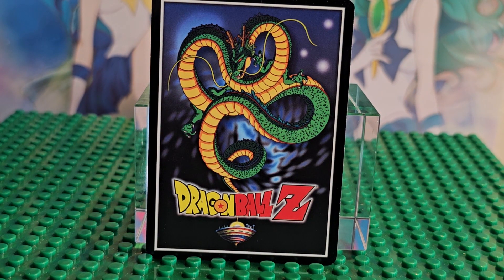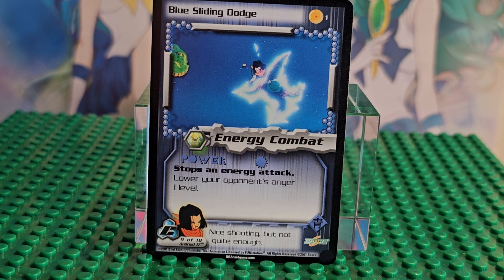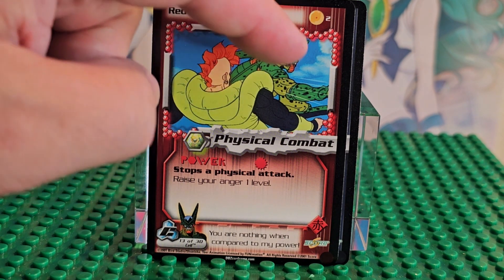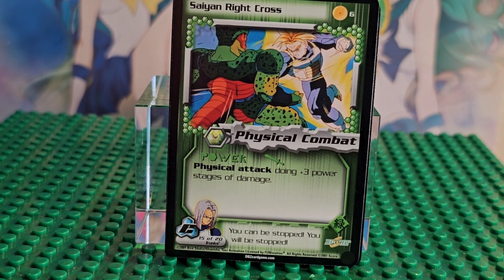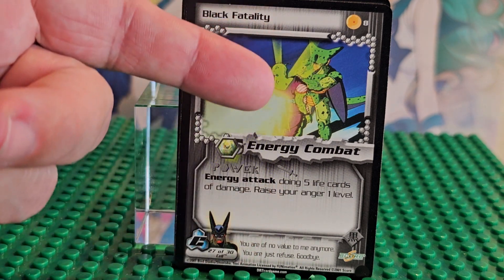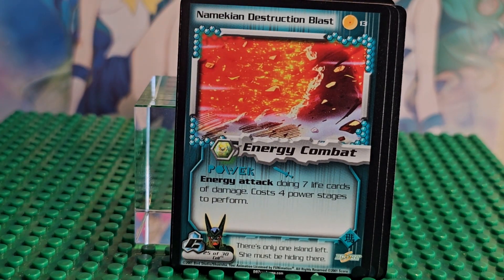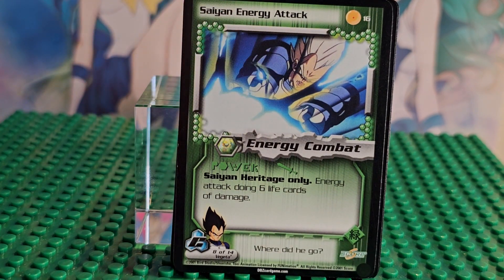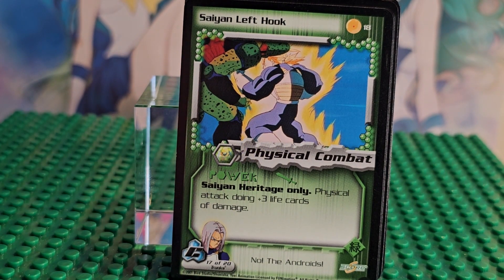Dragon Ball Z Cell Saga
Hi thanks for stopping by in this video we are looking at Dragon Ball Z cards, these came out in the early 2000's.  This is from the Cell Saga.  We are just looking at the first 18 cards of this set.